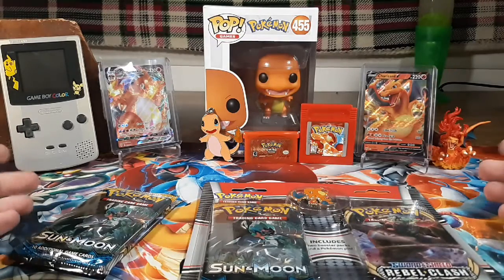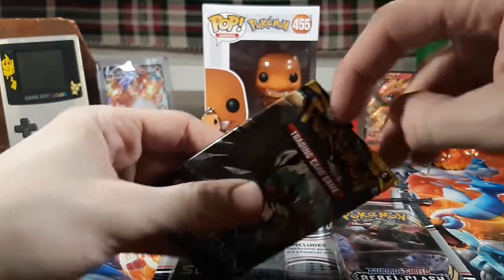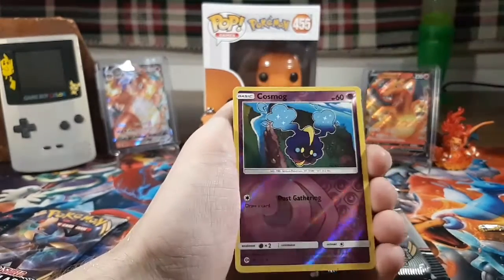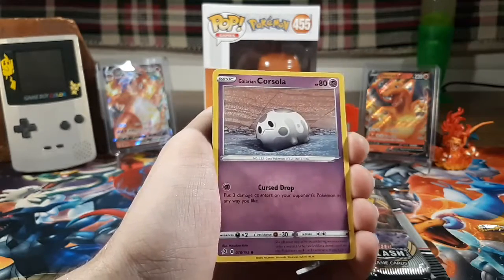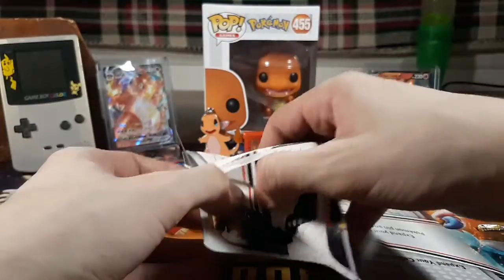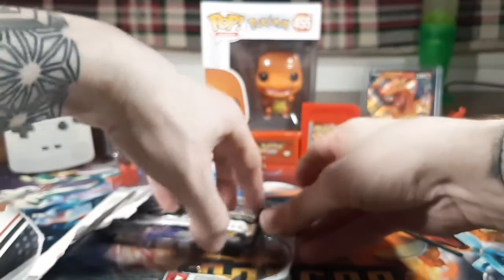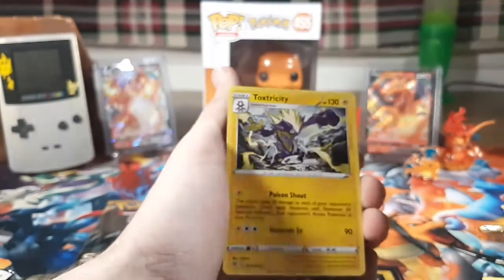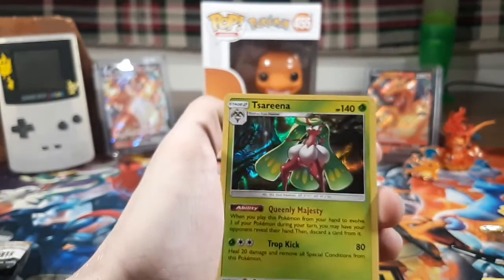Charizard pin collection opening! Will we be lucky?!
Hey everyone thanks for checking out the video, I hope you enjoyed it. if you did consider liking&subscribing because it does help out the channel alot, and i do appreciate every comment, like, and subscribe I get. it really means alot to me so check out my other video's in the meantime and hope you guys have a great day.